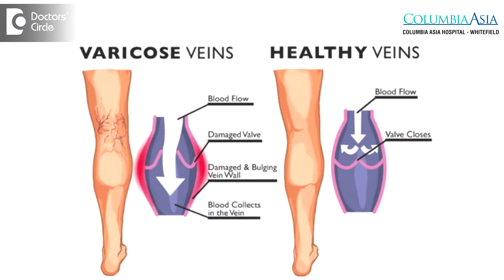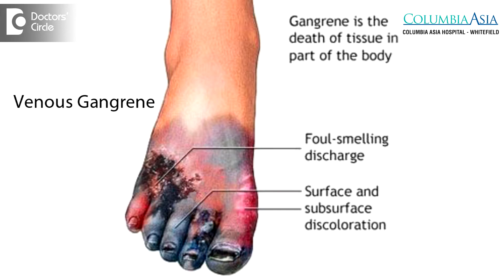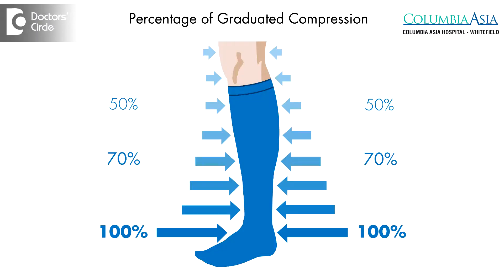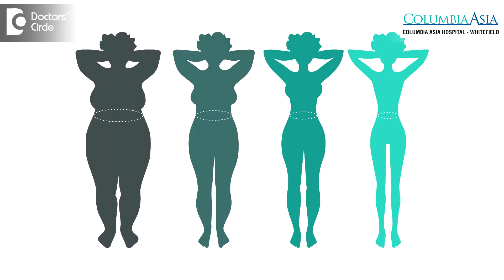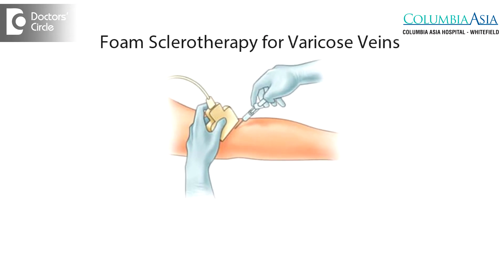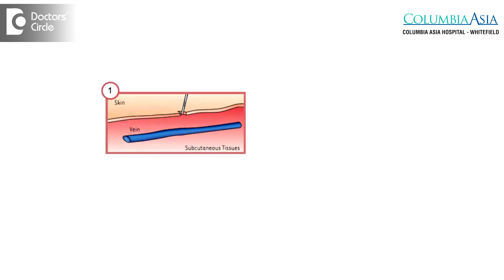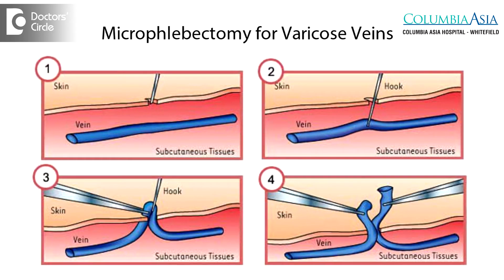Can Varicose Veins lead to amputation When are surgeries indicated? - Dr. Narendra Kumar Reddy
Varicose veins as such do not lead to amputation. It is a very rare case varicose veins lead to venous gangrene or very severe ulcerations. Intervention depends on the stage of the varicose veins. If the patient comes to us with an early stage of varicose veins, grade 1 or grade 2 we do not straight away offer them any surgical intervention. We give them a compression stockings, lifestyle modification if they are obese. Some medications are available in the market that can relieve the symptoms of varicose veins. Patients having symptomatic varicose veins grade 2 or 3 are offered some kind of intervention. Our hospital we offer endo-venous way of management. It is not a surgical option. It does not involve any cuts or incisions. We do a laser incision that involves only a percutaneous insertion of the laser fibre into the varicose veins and we close the veins that is dilated and not functioning. It is a one day procedure. It can also be done as  a day care procedure. Patients are usually on their feet when they finish the procedure, go back to work within a day. They do  not have any scars or incisions and the recurrence rate is extremely minimal in this procedure. I also do a hybrid procedure called Foam Sclerothrapy and Microphlebectomy for varicose veins.